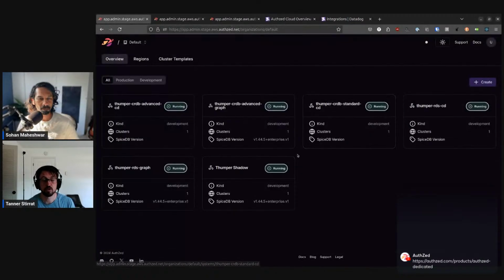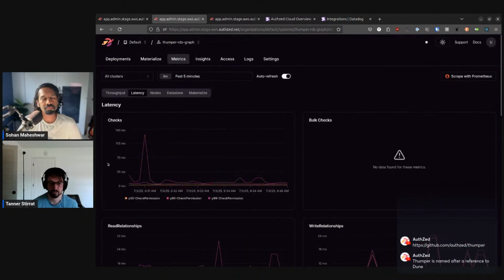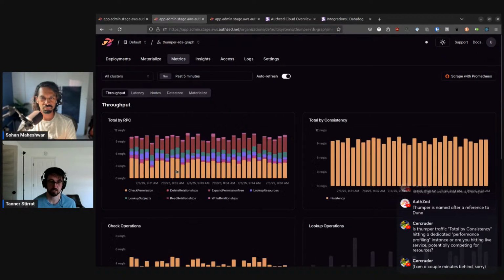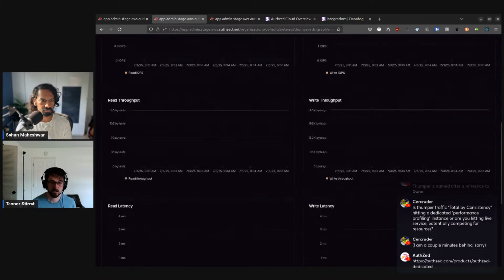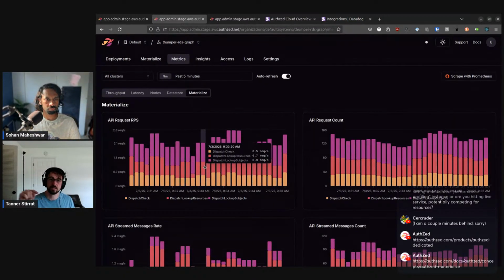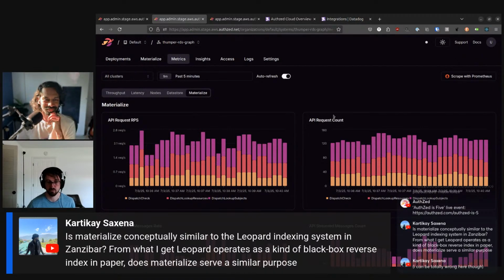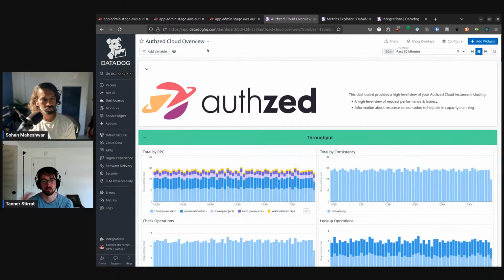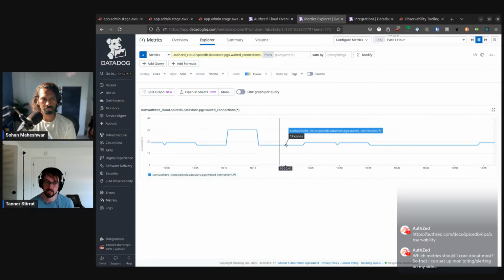Add Observability to Your Authorization via Datadog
All critical infrastructure should be observable and authorization is no exception. This stream showcases the AuthZed integration with Datadog which gives you insight into authorization performance, latency, and anomalies—without adding custom tooling or overhead.

0:00 - AuthZed Dedicated
3:22 - Metrics (Prometheus, OTel)
5:40 - Throughput
9:21 - Latency
17:04 - Nodes
20:02 - Datastores
30:19 - Materialize
41:02 - Datadog Dashbaords
44:04 - FAQs